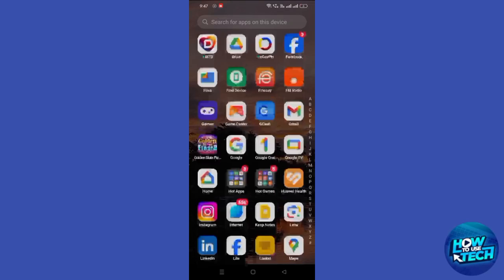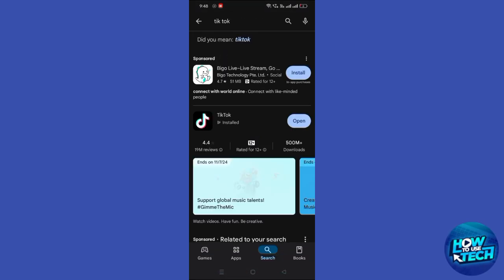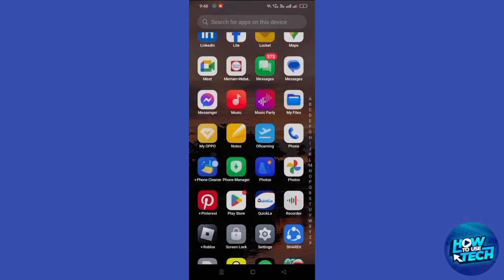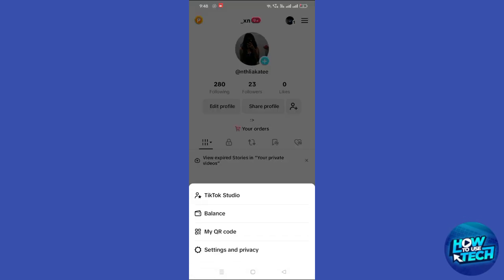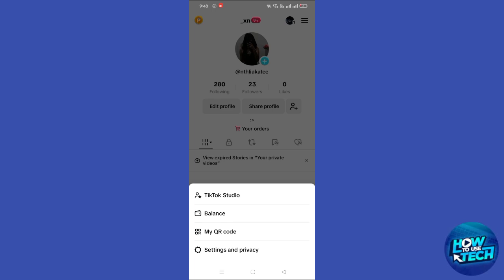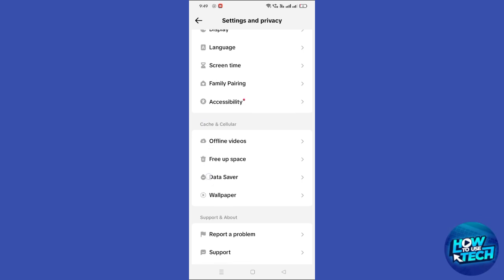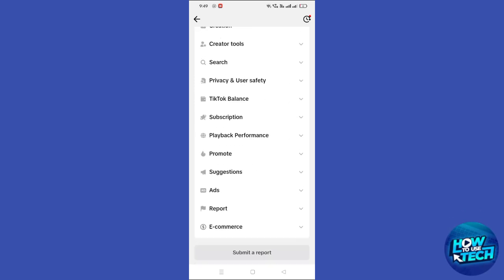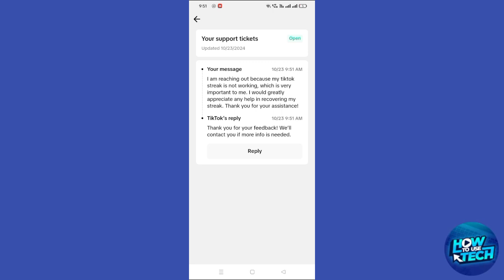How to Fix TikTok Streaks Not Working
In this video , I will show you How to Fix TikTok Streaks Not Working. The method is very simple and clearly described in the video.